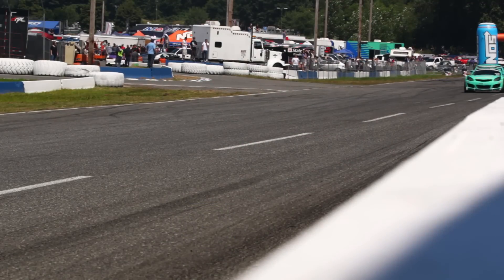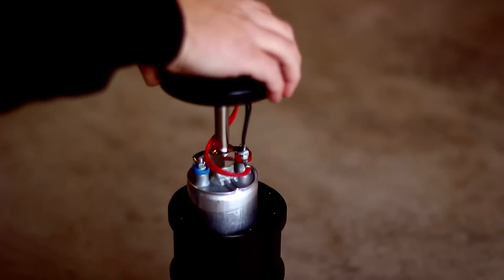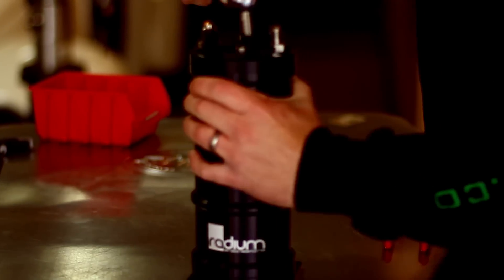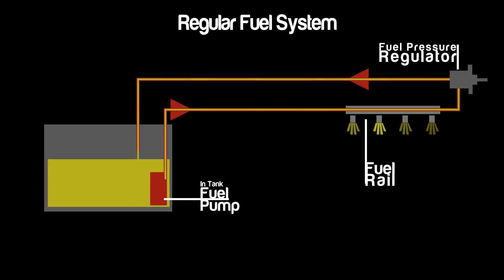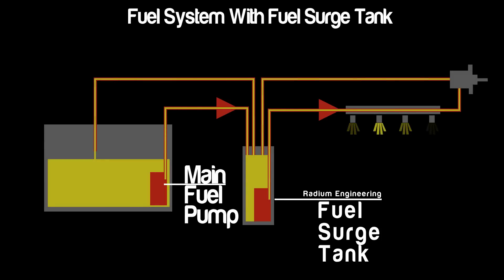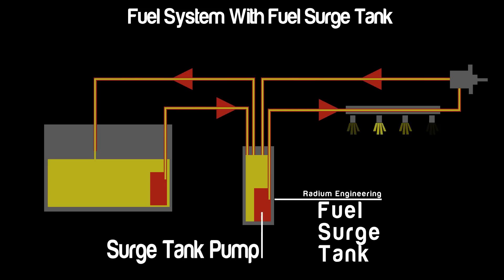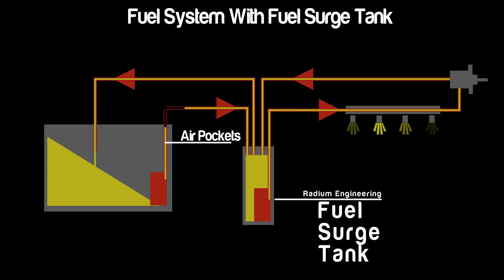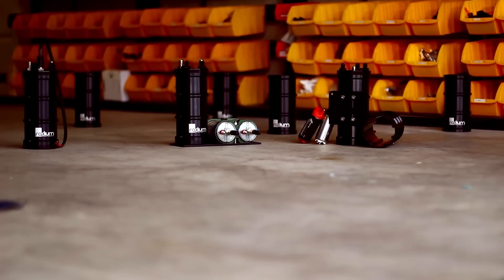How does a RADIUM Fuel Surge Tank work?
This video describes how a Fuel Surge Tank functions in a high performance vehicle. Fuel Surge Tanks play an important role ensuring a consistent fuel supply to the engine even in the most demanding driving conditions. Radium Engineering has designed a complete line of Fuel Surge Tanks for universal applications that are unmatched in the industry in quality, finish, and performance.

Radium Engineering carries the following FSTs:

-Pumpless FST Single Pickup Tubes
-Pumpless FST Dual Pickup Tubes
-600hp Single Walbro 255lph
-650hp Single Aeromotive 340
-700hp Single Bosch 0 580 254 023
-1200hp Dual Walbro 255lph
-1300hp Dual Aeromotive 340
-1400hp Twin Bosch-Pumps Not Included
-1400hp Twin Bosch 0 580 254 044